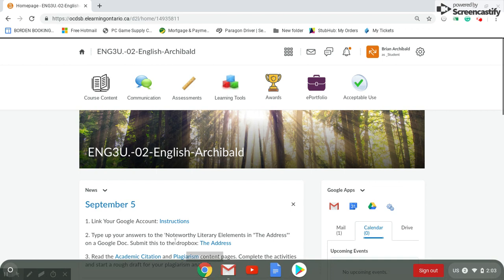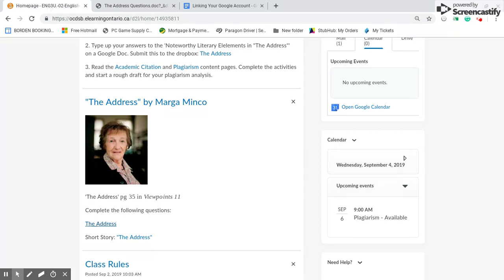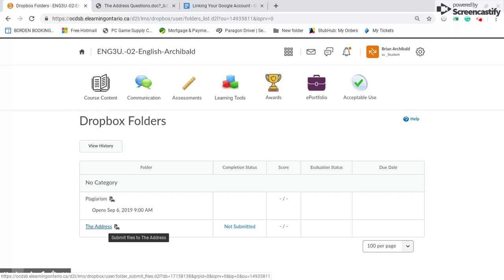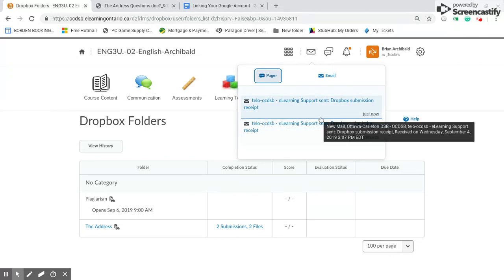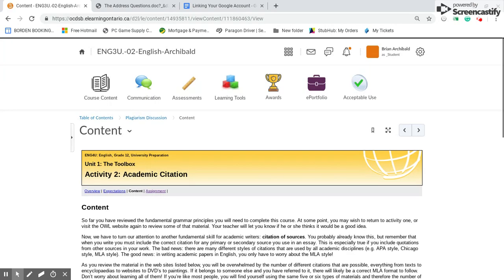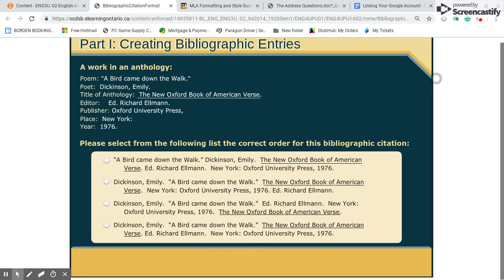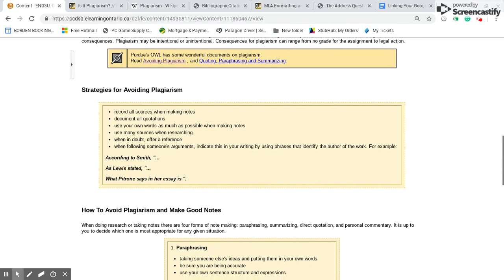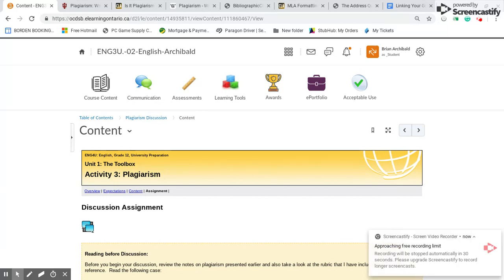Sep 4, 2019 2:13 PM